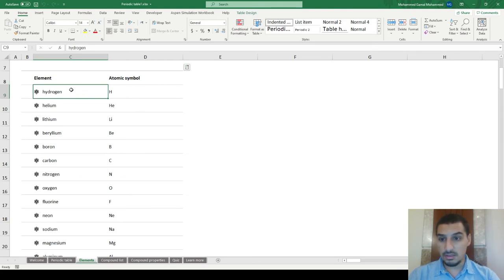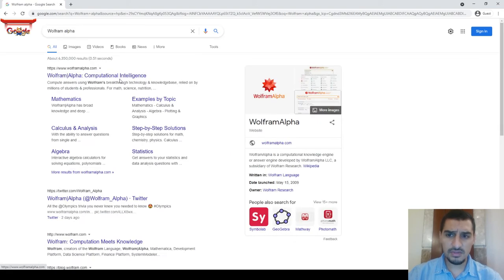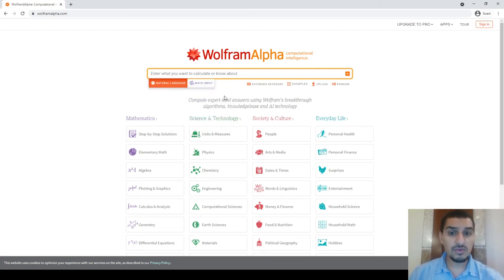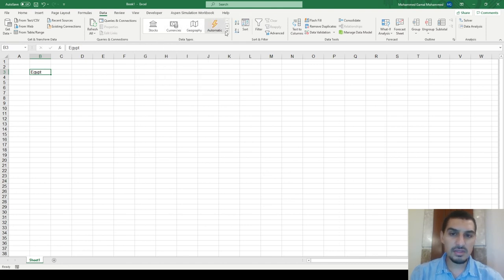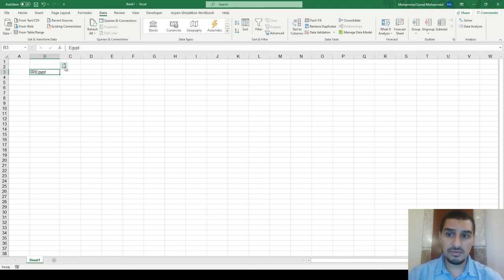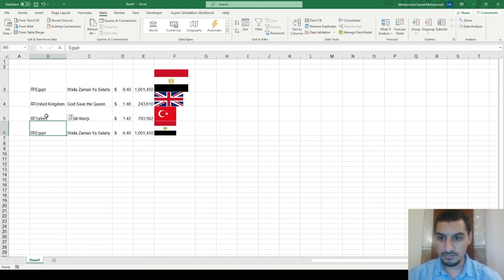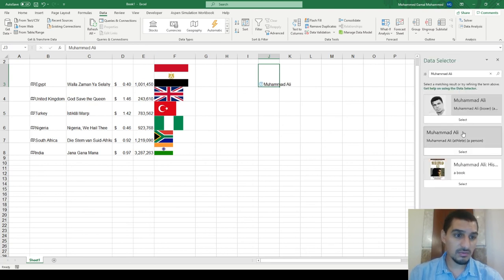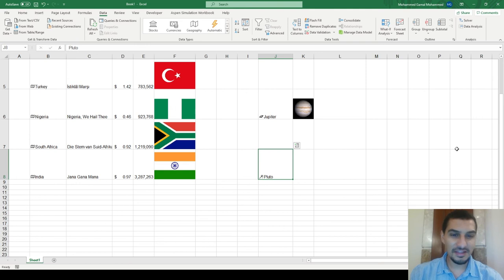Excel for Chemical Engineers | 70 | Data types in Microsoft Excel